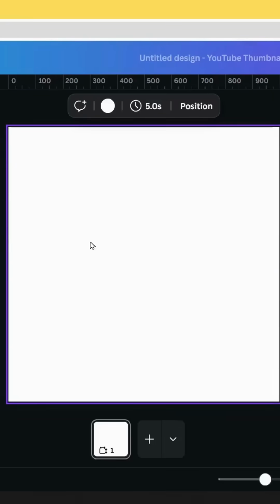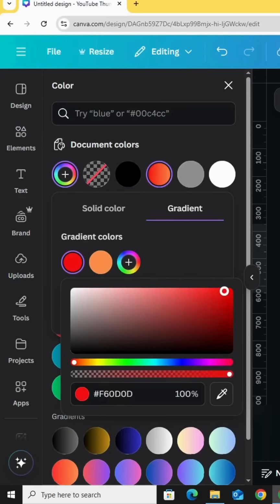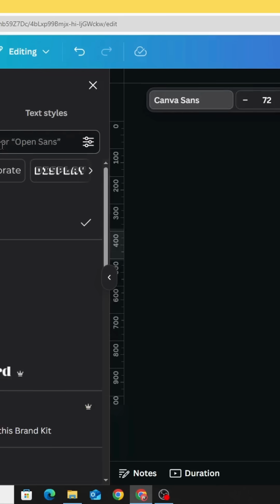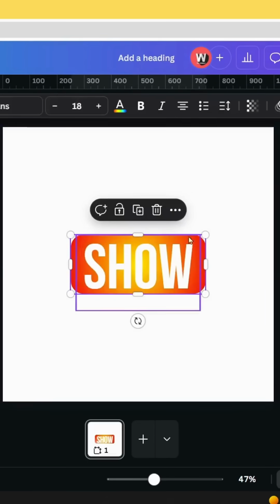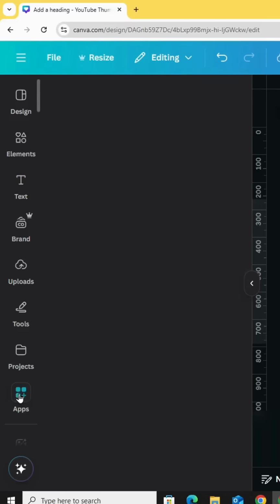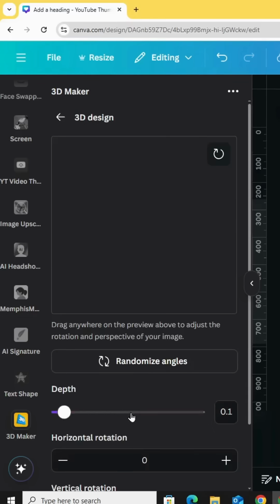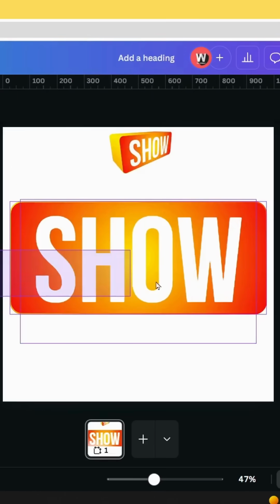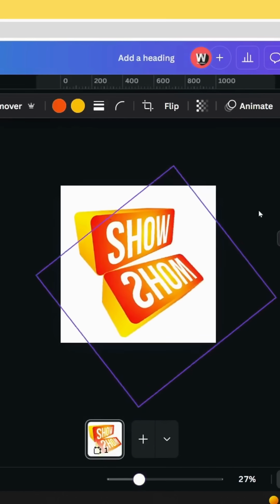How to Make 3D Perspective Text in Canva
🎨 Turn flat text into eye-popping 3D perspective in Canva — FAST!
This Canva tutorial shows you how to create bold, dynamic text effects that grab attention. Perfect for content creators, marketers, and beginners who want pro-looking graphics without the learning curve.